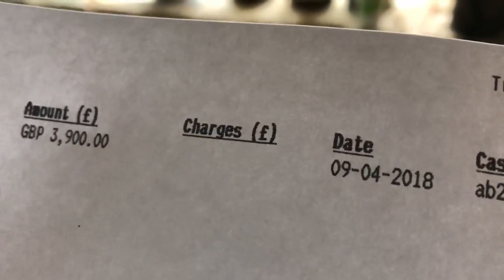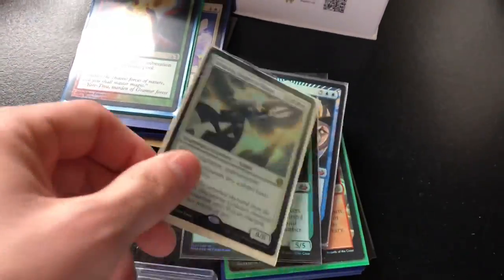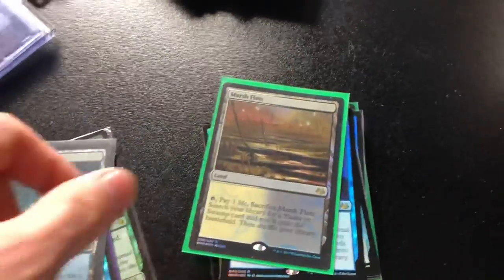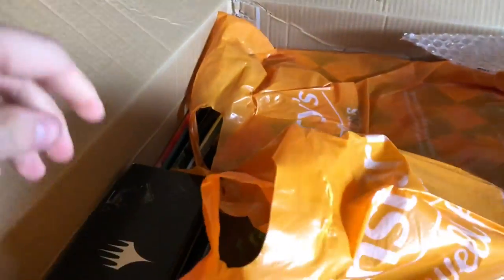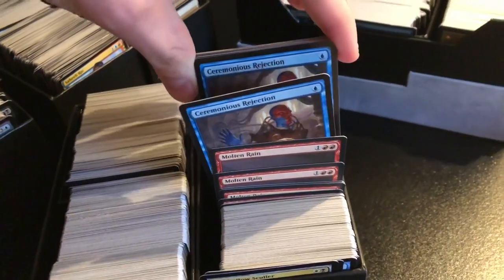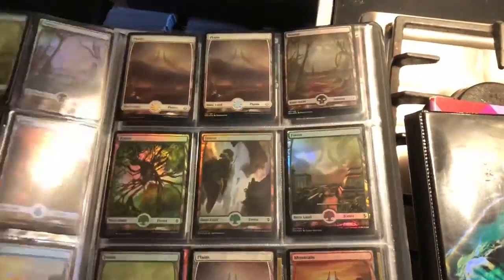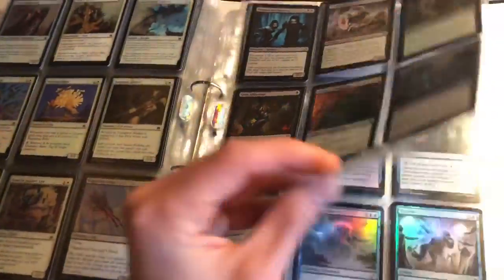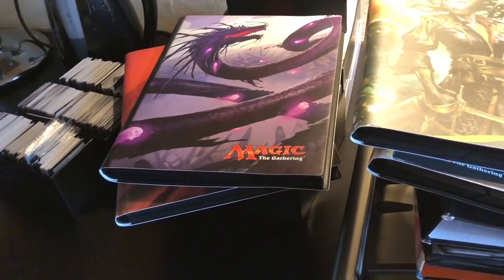MTG Buying: 2500 opened Modern Masters boosters for £3,900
I bought a collection valued at $12,000+ for £3,900. There’s some reserved list spice included, but there was also a box of 2,500 Modern Masters foils. When I spoke to the seller he said the collection was everything he’d opened from 100+ Modern Masters booster Boxes!